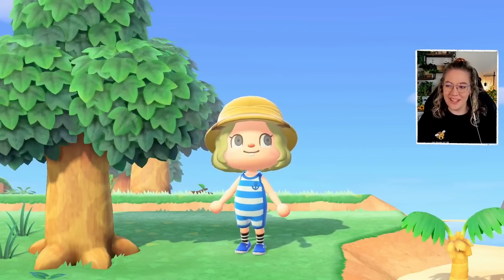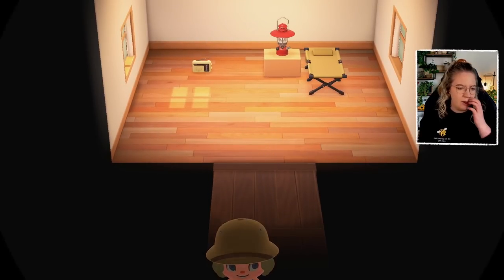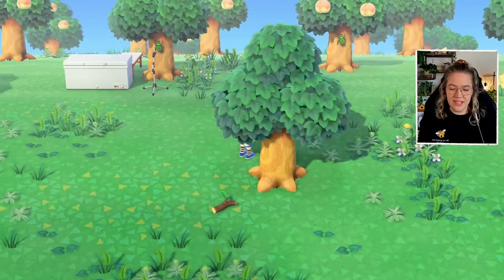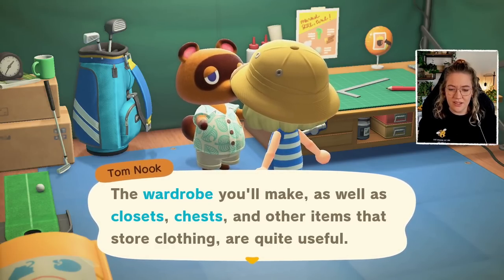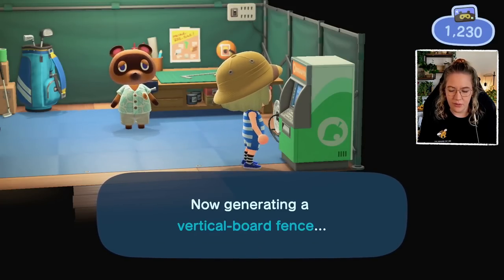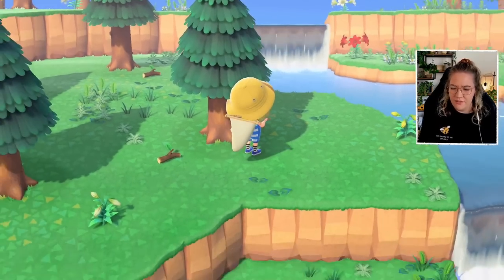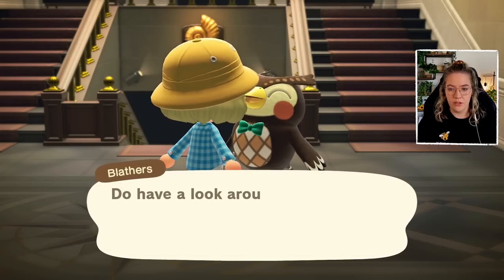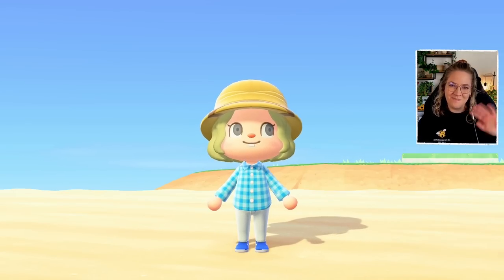Let's tackle those TREES (& balloons) 🌴 Let's Play ACNH #011